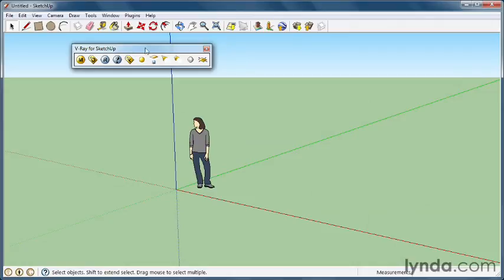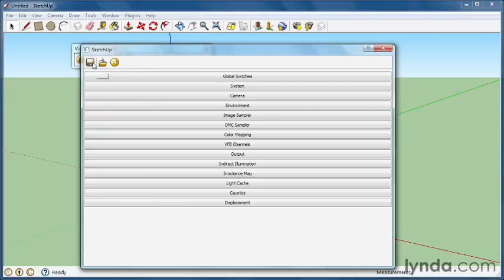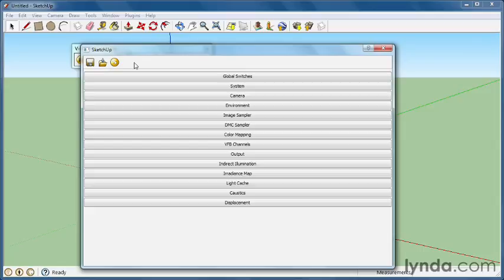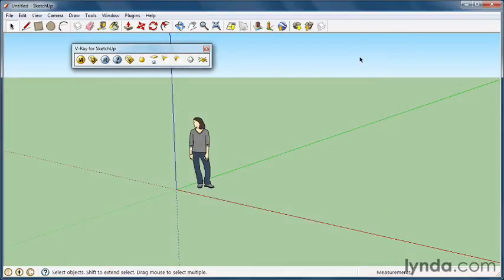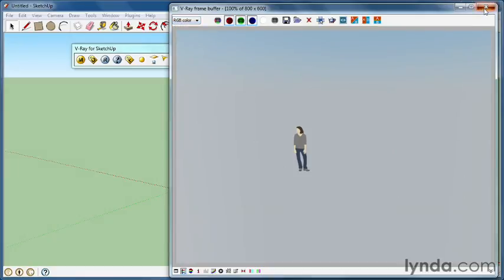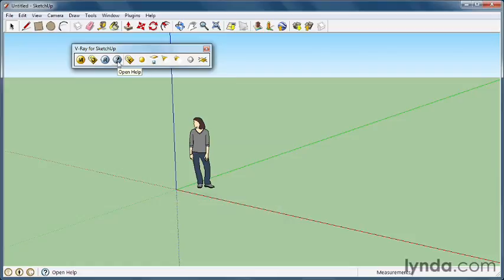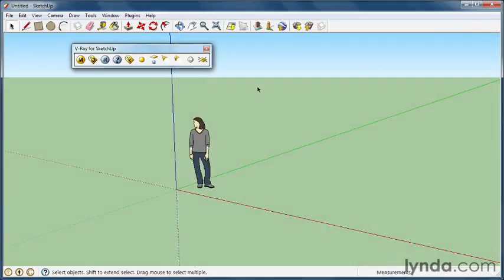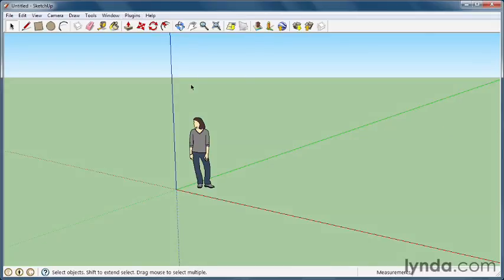105502 01 02 SC11 Tools